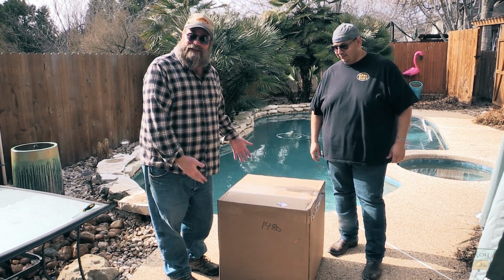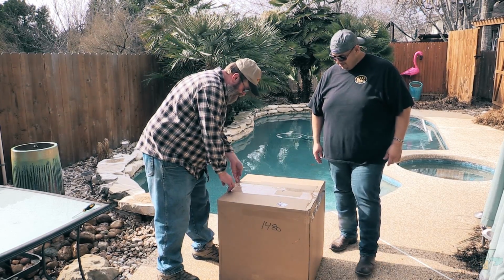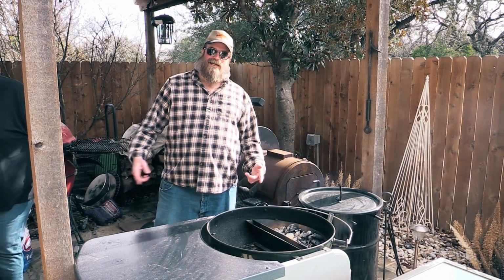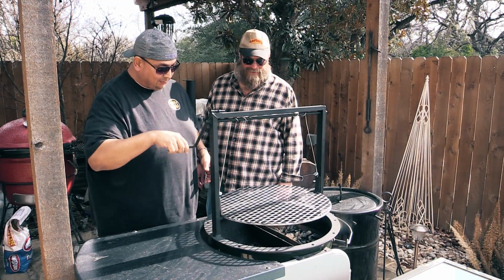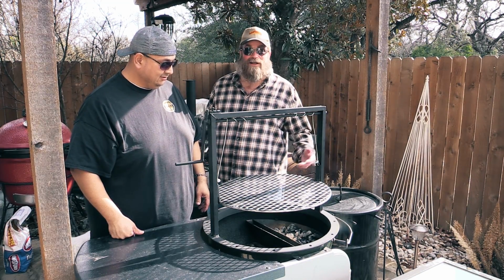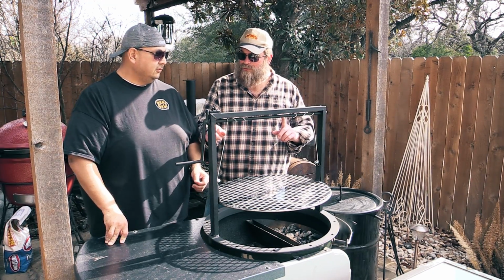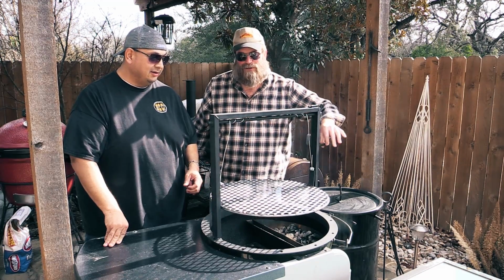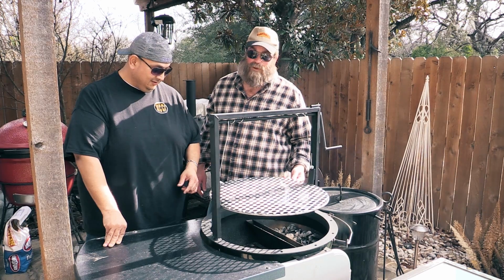Unboxing Santa Maria Grill for Weber Kettle | Gabby's Grills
I show unboxing a Santa Maria Grill attachment for the Weber Kettle. Click "Show More" below for details.

Amazon Store for T-ROY COOKS

Title: Magic Highway by Sebastian Forslund